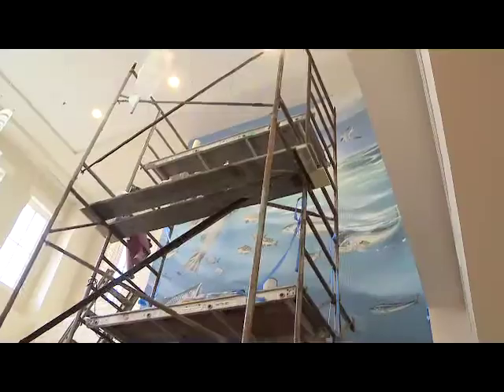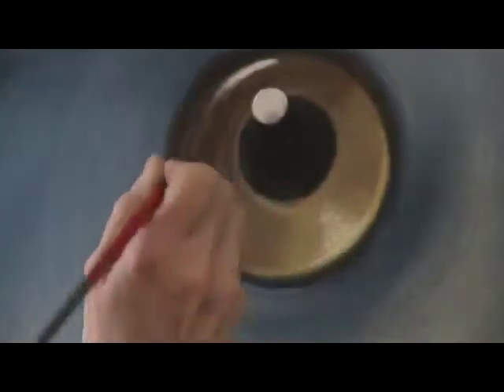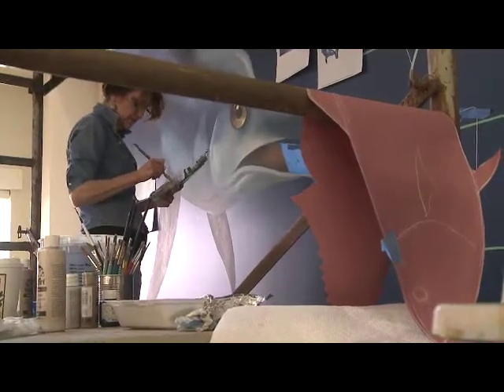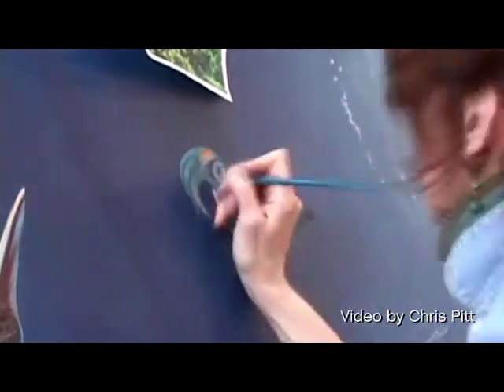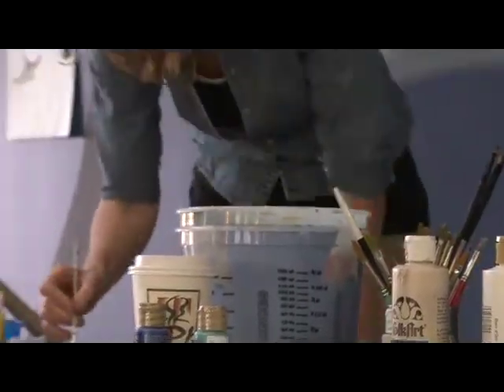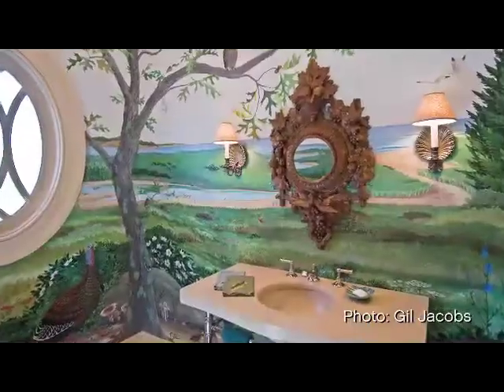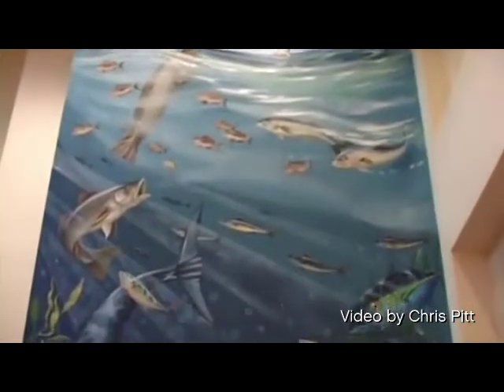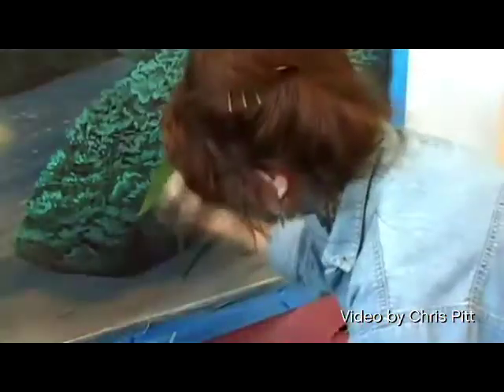Margot Datz: Muralist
Producer/Shooter/Editor
Plum TV